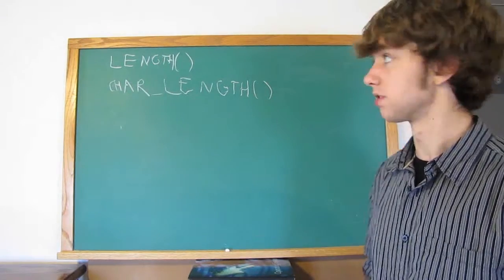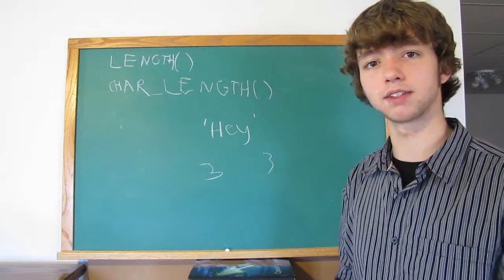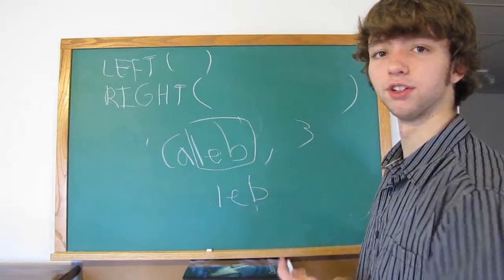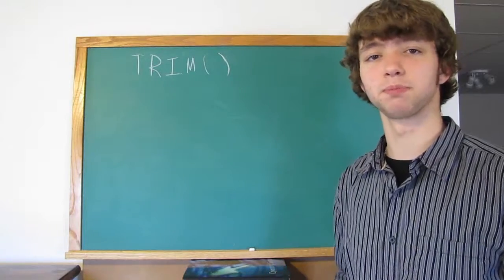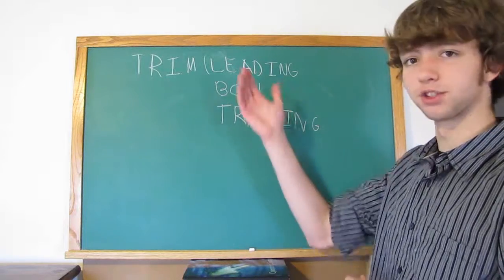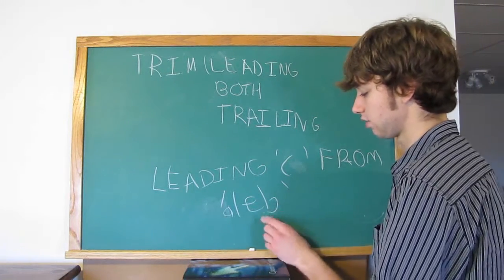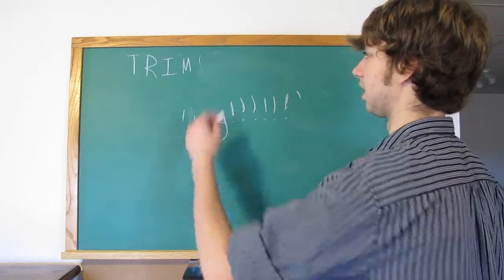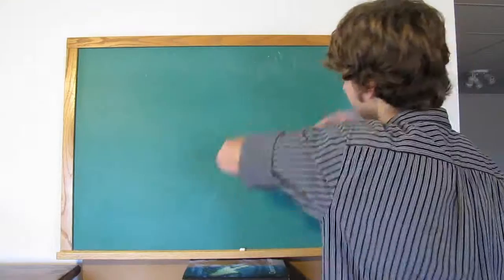MySQL Tutorial 44 - String Functions PART 1!